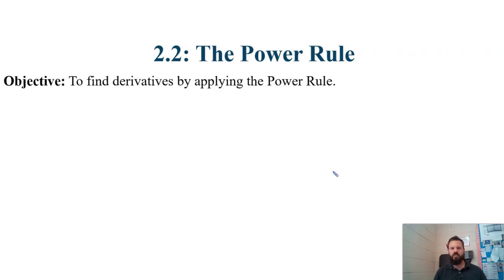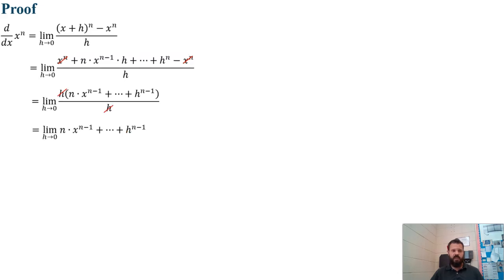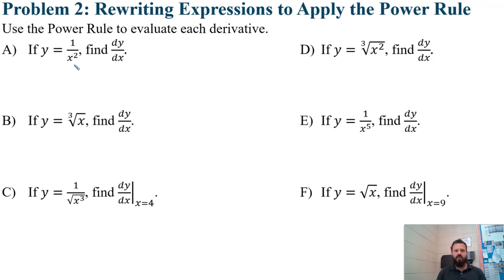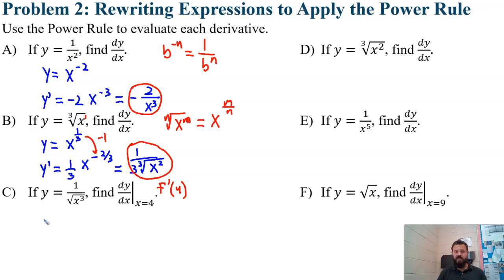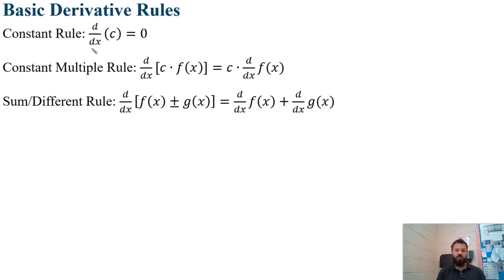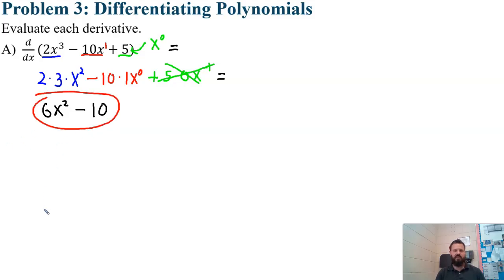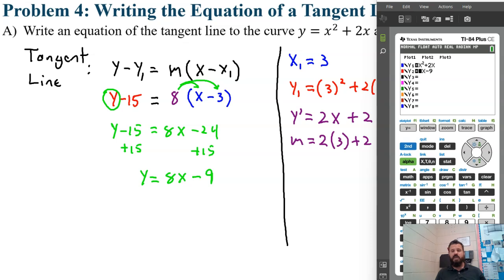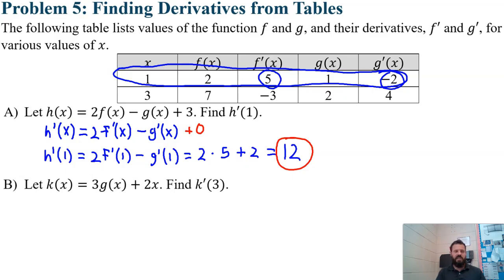AP Calculus 2.2